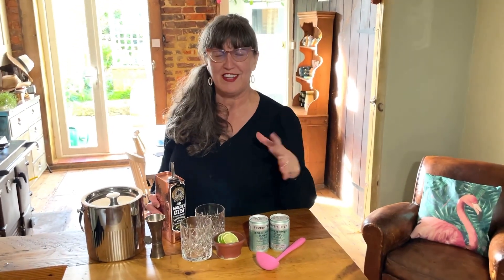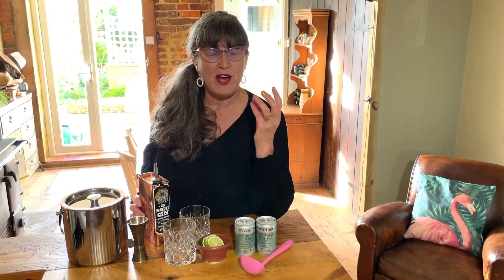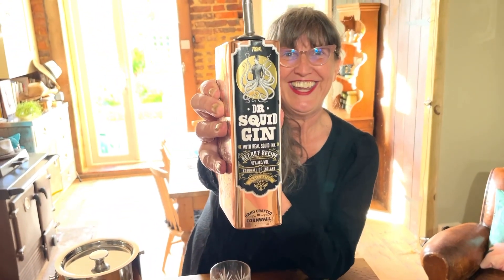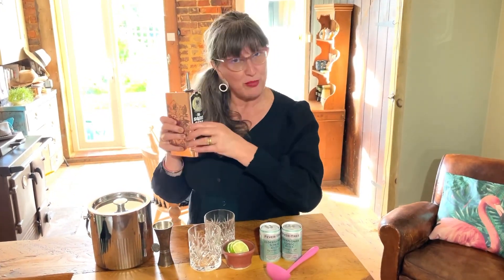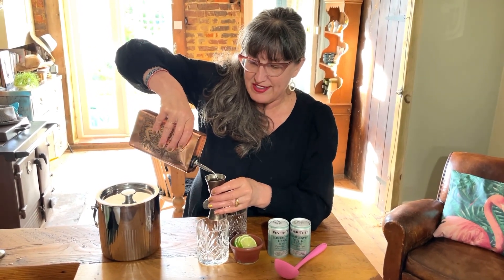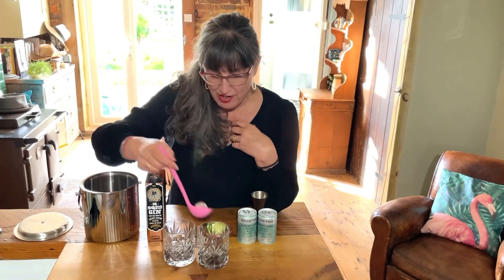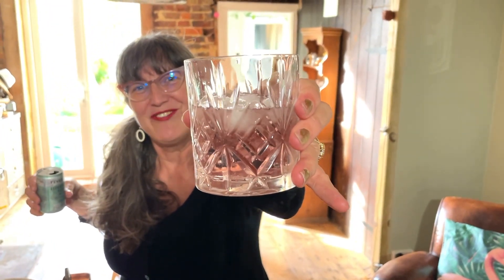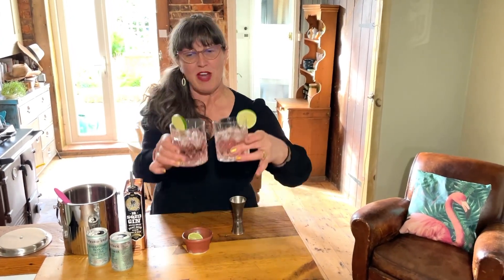The Sister Ruth Cocktail - demo for the Silver Screen Suppers Club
Huge thanks to Liz Locke of cinemasips.com who created a cocktail for our Black Narcissus month - here's a direct link to Liz's post - you'll need to copy and paste it into a browser.  To receive monthly movie star menus direct to your inbox, sign up for my Dinner and a Movie newsletter - silverscreensuppers.dinnerandamovie.com

- switch to your own country for correct pricing if not in the UK.